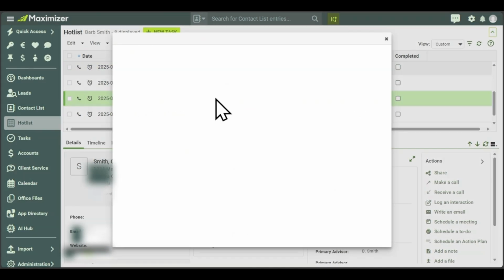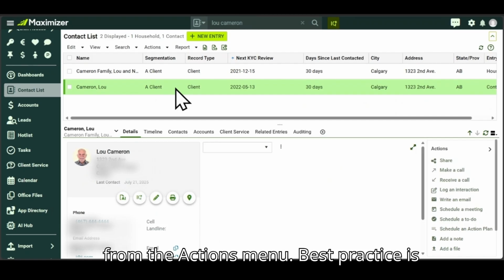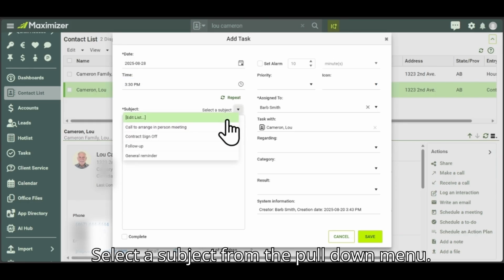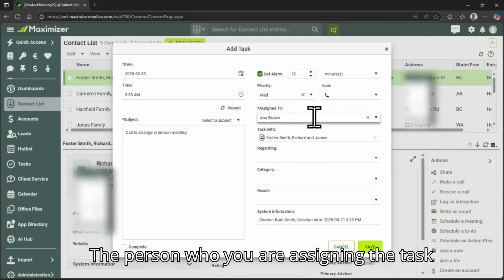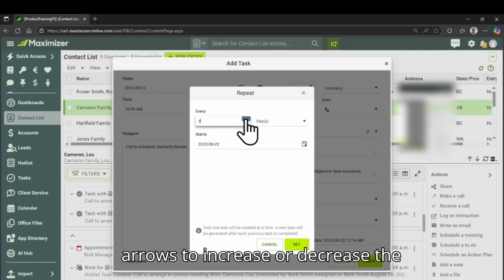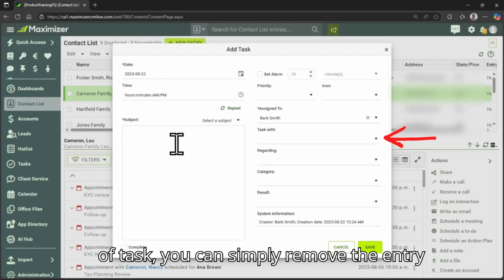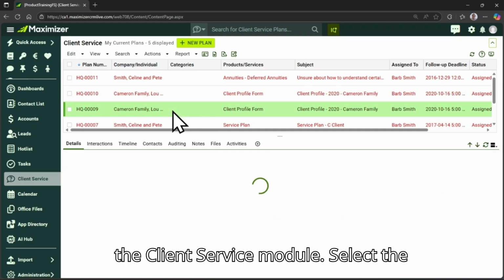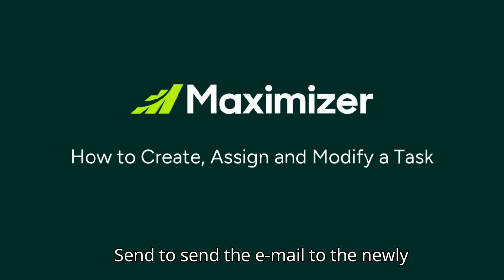Hotlist Tasks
Timecodes:
00:00:00 Intro
00:00:03 Video Tutorial Agenda
00:00:32 What is a Hotlist task and why use them in Maximizer
00:01:40 Why create a task from Actions menu?
00:01:59 Create a task best practice.
00:02:22 How to create a one-off task
00:02:41 Choose task completion date
00:02:47 Choose time task is due
00:02:51 Select a task subject
00:03:05 Set a task alarm
00:03:33 Assign task to another user
00:04:28 How to create a recurring task
00:05:16 How to create a reminder task
00:05:35 How to create a task from Leads, Accounts, and Client Service Plans
00:05:43 Create a task from Leads
00:05:56 Create a task from Accounts
00:06:15 Create a task from Client Service
00:06:31 How to modify a task
00:06:41 How to reassign a task